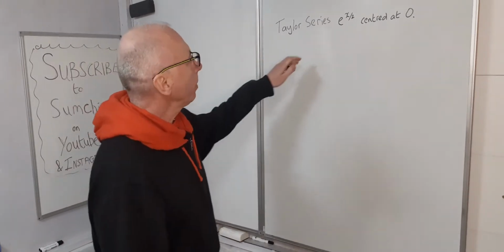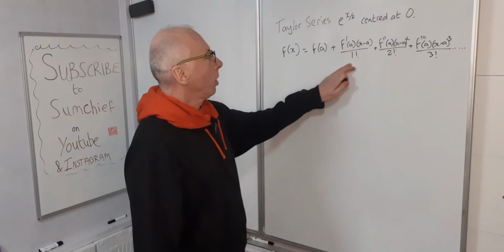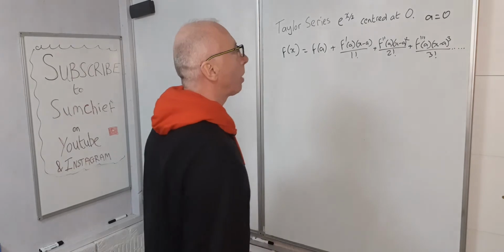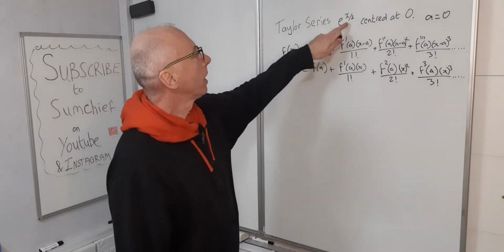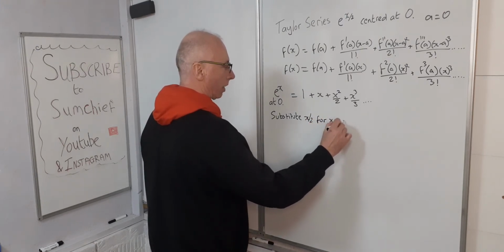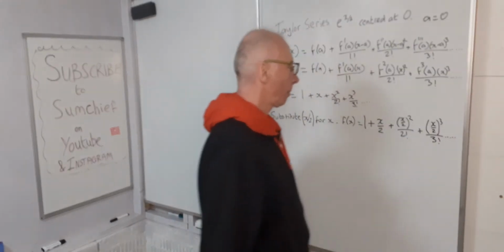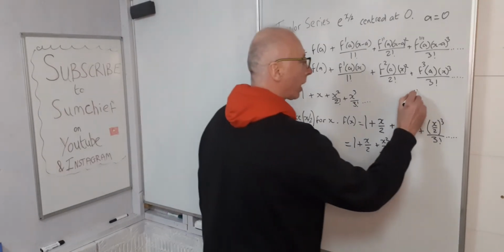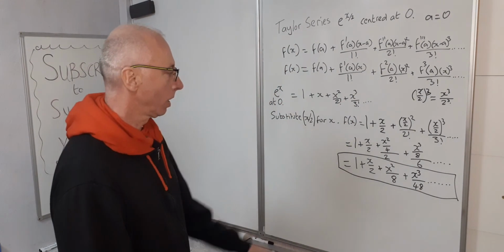Find the Taylor Polynomial Expansion of e^x/2 at 0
e^-x/2 evaluated as a Taylor series polynomial about 0
in this video we use the standard e^x taylor series as a base to start